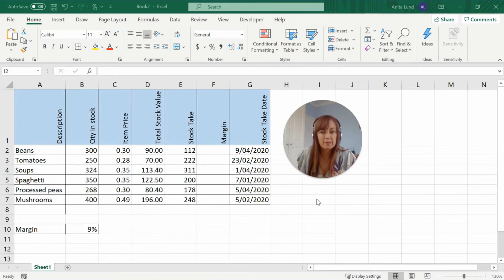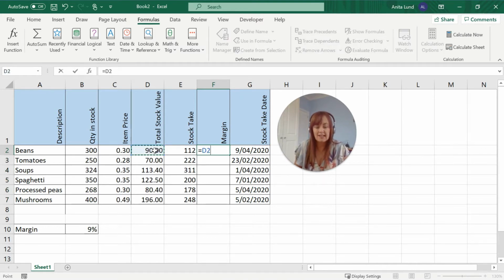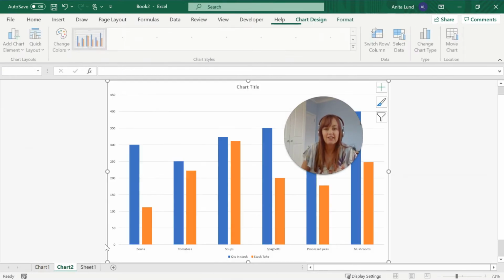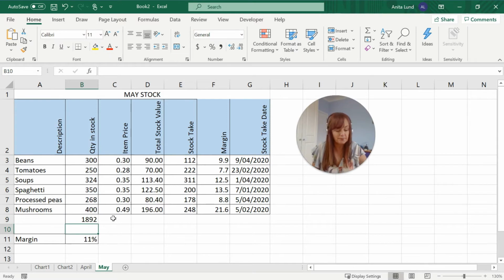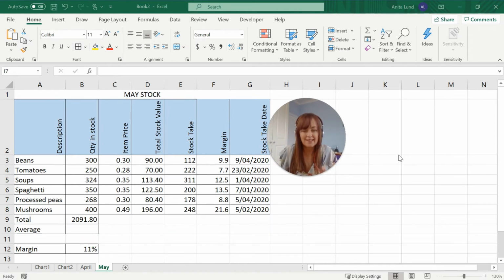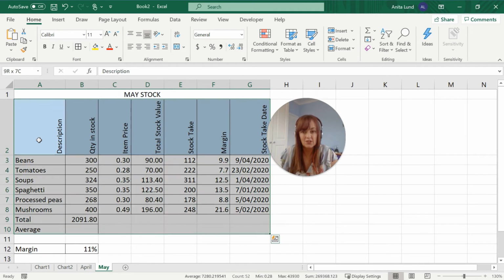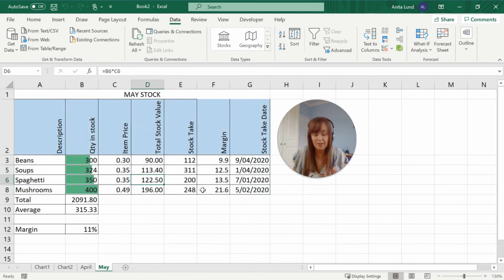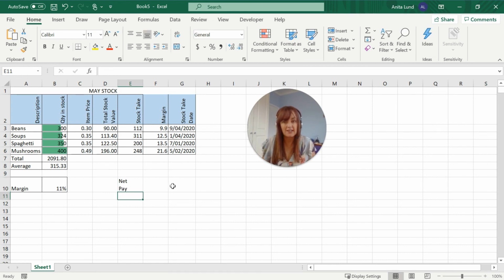Excel Tips and Tricks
Our users have voted the following 10 tips and tricks their favourites during our classroom training courses. Join them and become more efficient, more productive and shave minutes off your day to day work by working smarter!